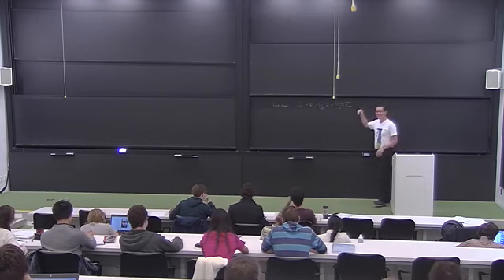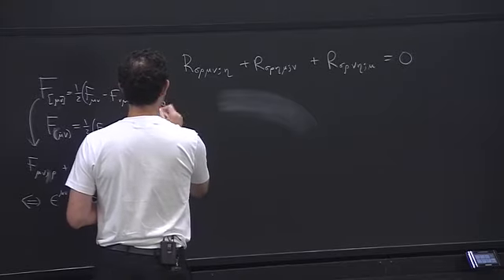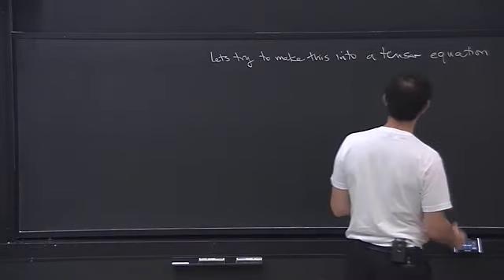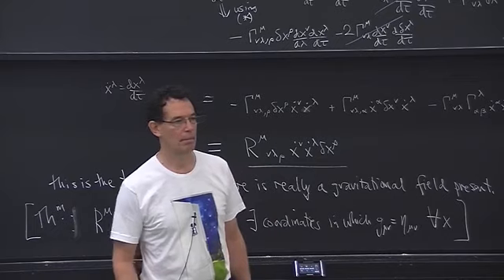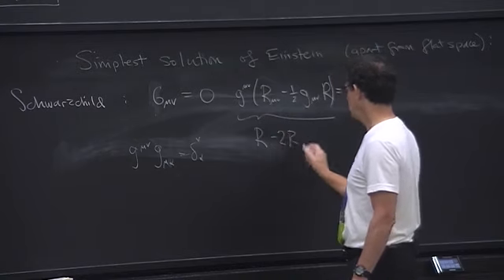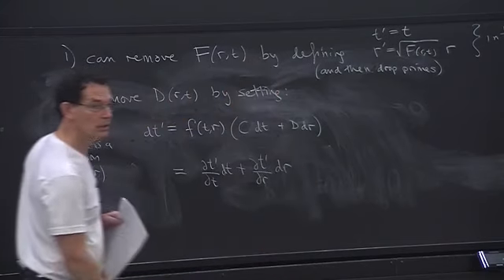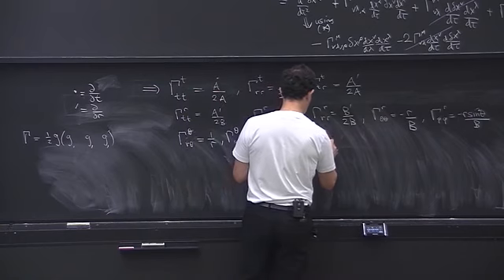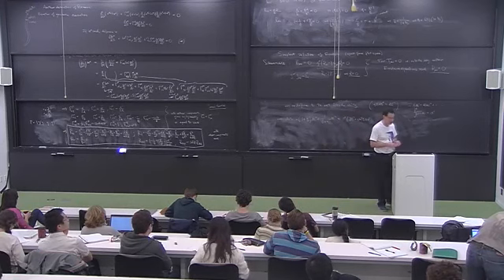Lecture 9 The Einstein tensor, the deviation of geodesics, the Schwarzschild solution